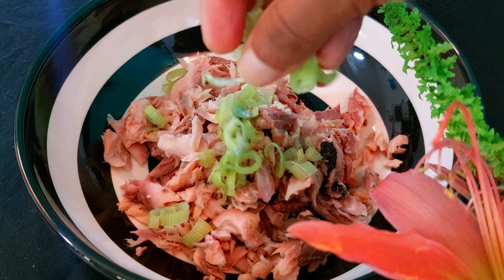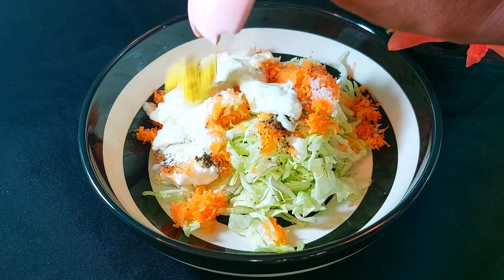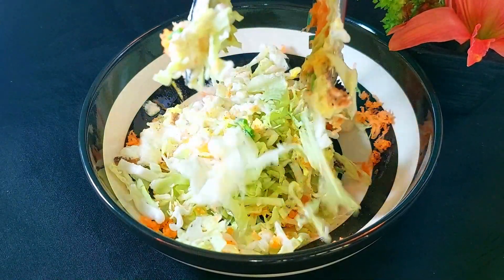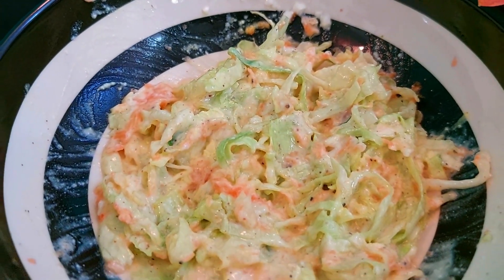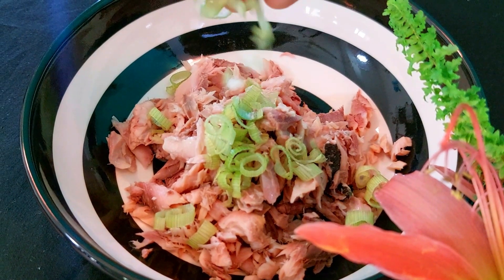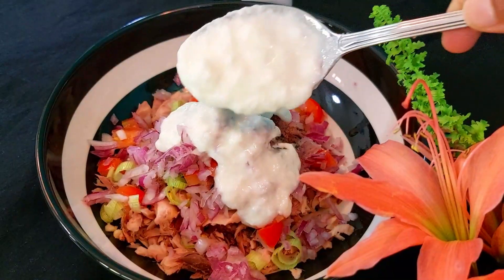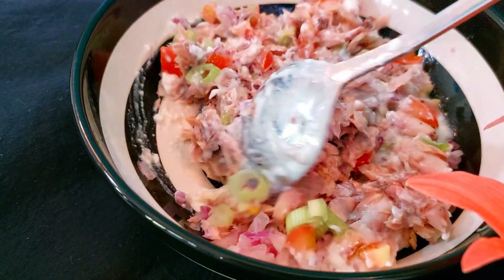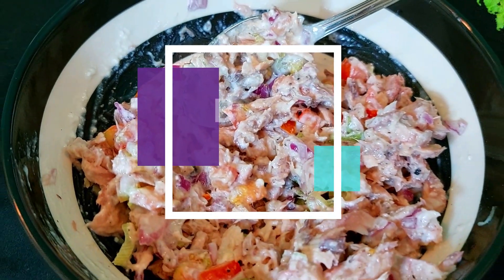LOW CALORIE Quick NO COOK salads! Foodsters University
Hi foodsters!
As per your requests I have shared two extremely simple and healthy no cook recipes!
I've named them cabbage of ultron and tuna lovegood😂😁 Hope you enjoy!

BON APPETIT!

foodsters_university